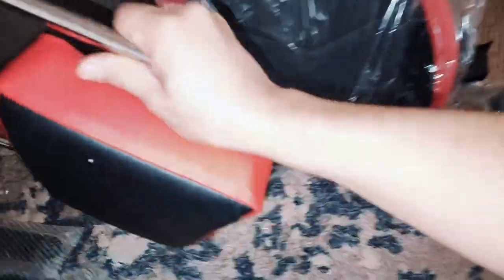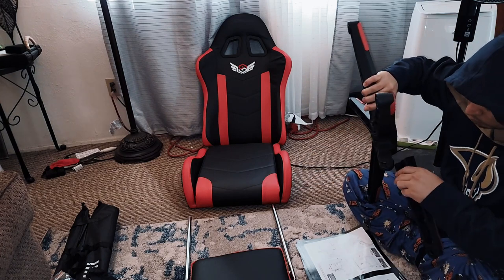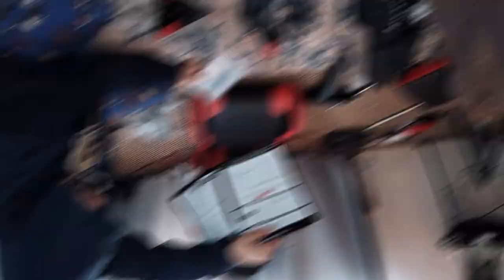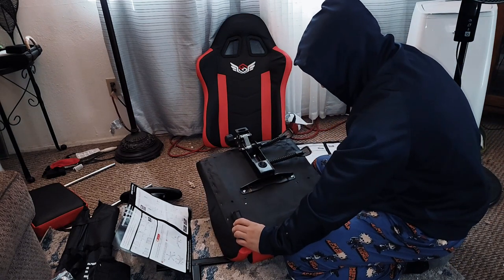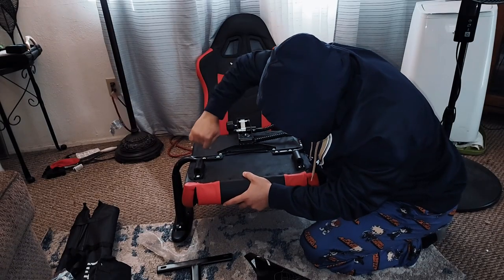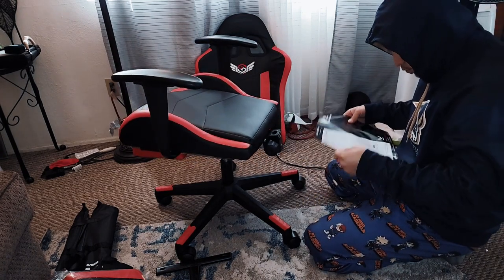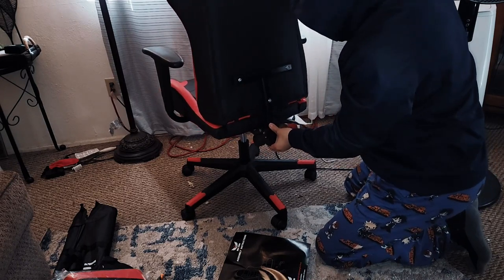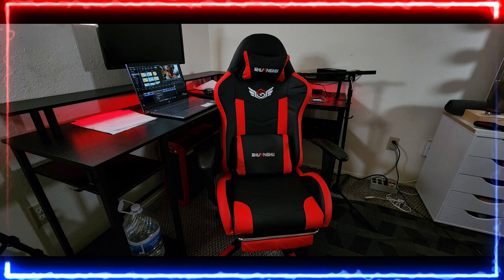Upgrade Your Gaming Set Up! Unboxing a $110 Amazon Gamer Chair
Want to save some money on a gaming computer desk chair? Check out this affordable, easy to set up and red chair! below is the link for this type of gaming chair.
at the time of video recorded, the maker has changed names of product, the link above will direct you to the chair with same specs and color type.

This gaming computer desk chair is perfect for anyone who wants to enjoy their gaming experience in comfort and style. With a comfortable and stylish design, this chair is a great way to cut costs and still get a great gaming chair.
If you are looking for an affordable durable gaming chair. This Shuanghua may be a great fit for your set up! comes with a sick looking black and red color scheme that is VERY easy to set up! You will be able to assemble under 25 min with NO POWERTOOLS needed. at the time of this video the total cost was $144 US Currency, shipping and handling is included. The price itself is $108! from the date of this current upload! not sure how much it will be in the future.